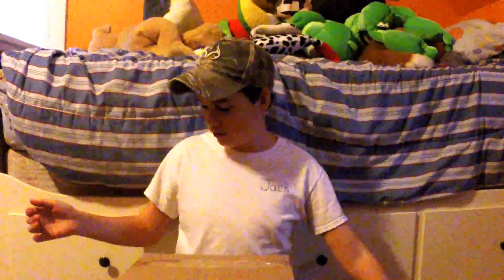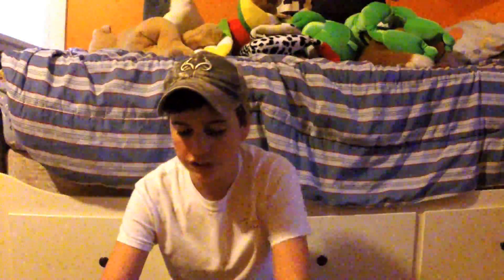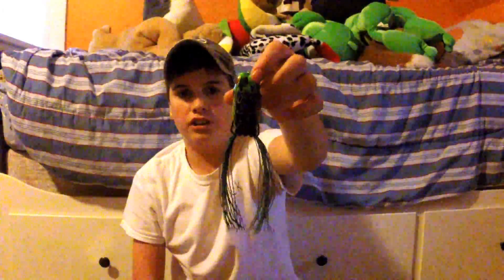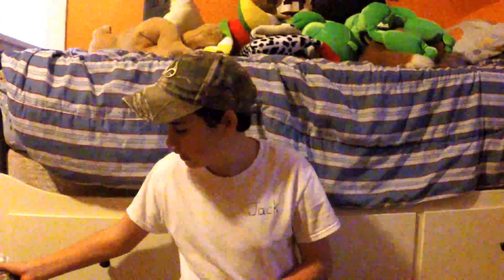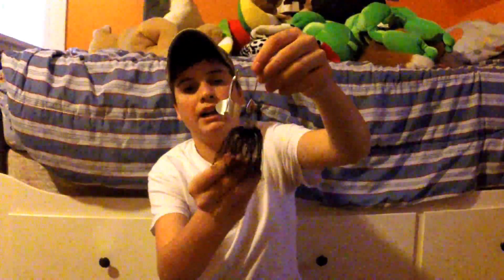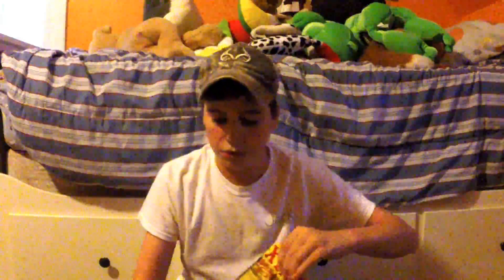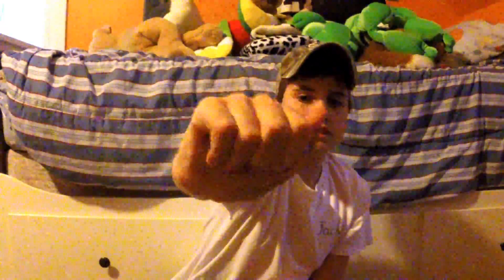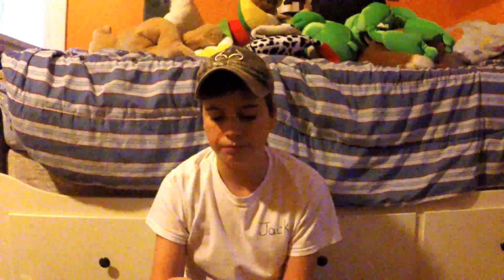BLACK FRIDAY TACKLE WAREHOUSE UNBOXING!!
Sorry for the inactivity lately guys!  I hope you all enjoyed this episode.
- Jack